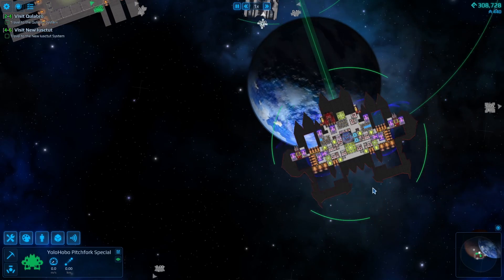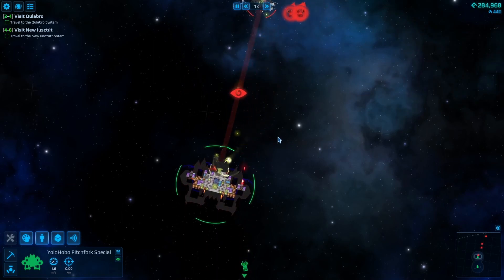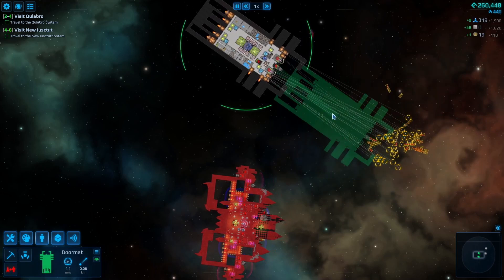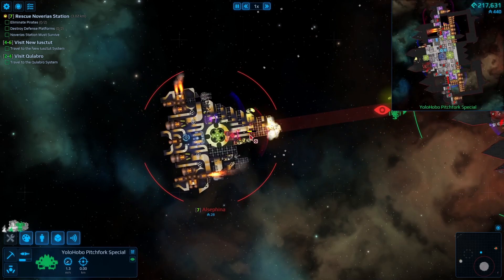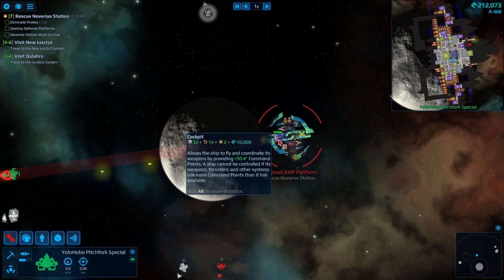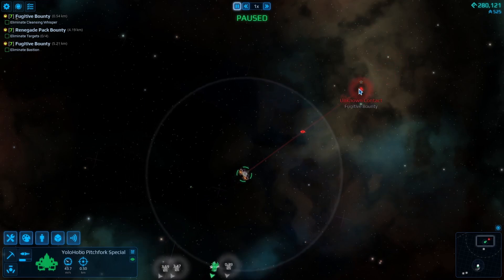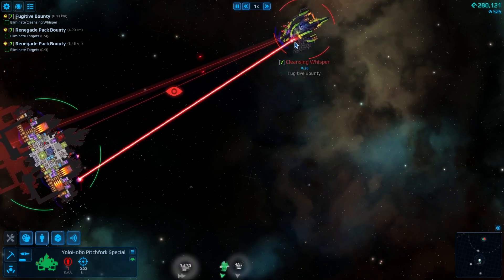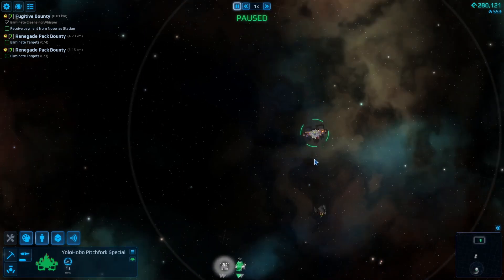Cosmoteer Gameplay | We Changed Our Ship And It Is Beautifully Destructive! | Ep. 4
We get the Deck Cannon and that big boy has a punch! I completely erased my ship and changed up the build of it. I just wanted to have more survivability, because fighting ships with shields requires you to have shields as well. We are fighting level 7 and 8 danger level now. I should be moving up to 10 soon. Cant wait to see what other places and planets this game has in store for us!

cosmoteer, cosmoteer gameplay, cosmoteer playthrough, cosmoteer early access, cosmoteer let's play